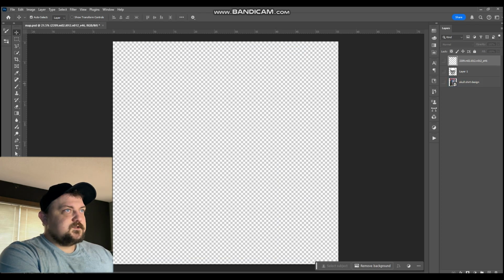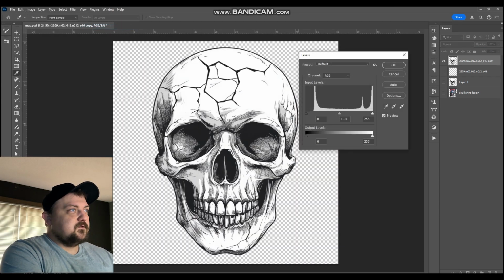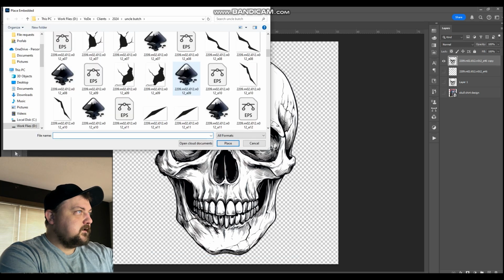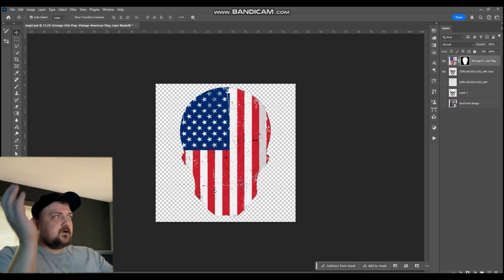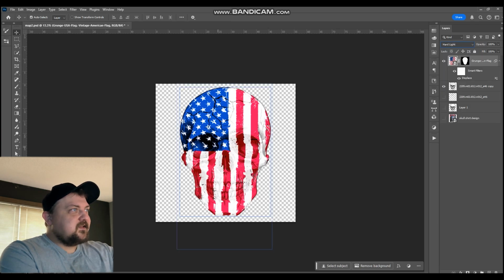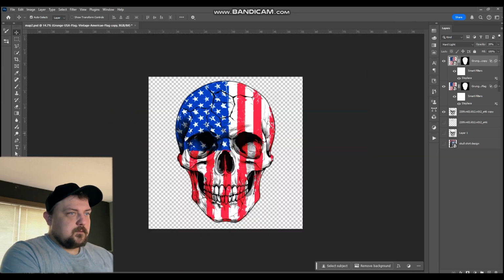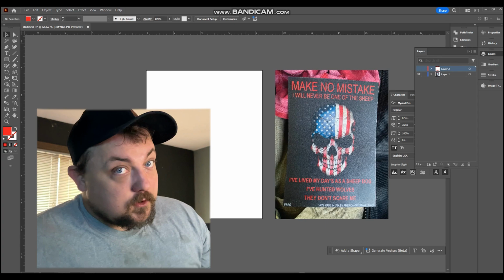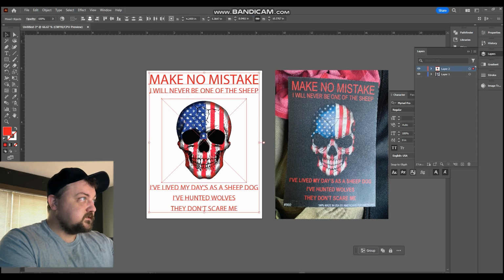Why Charge a Design Fee: Behind the Scenes of Custom Shirt Design with Adobe Photoshop & Illustrator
In this video, we explain why we charge a design fee for our custom projects and give you a behind-the-scenes look at our design process. Watch as we create a custom graphic using Adobe Photoshop and Illustrator for one of our client’s shirt orders. From initial concepts to the final design, we’ll show you the amount of detail, skill, and time that goes into making each custom piece unique. If you’ve ever wondered what goes into professional design work, this video is for you!